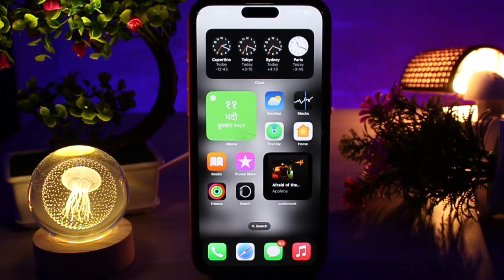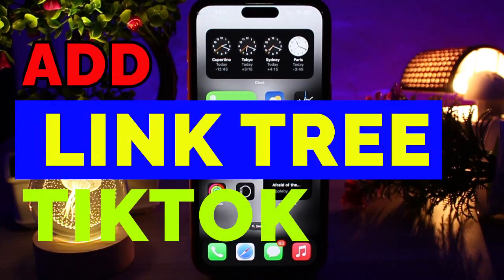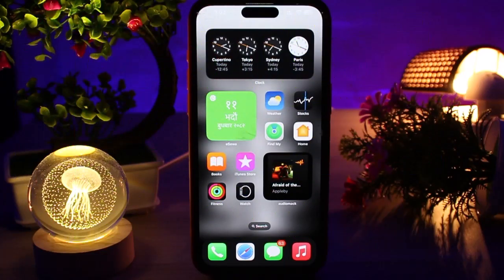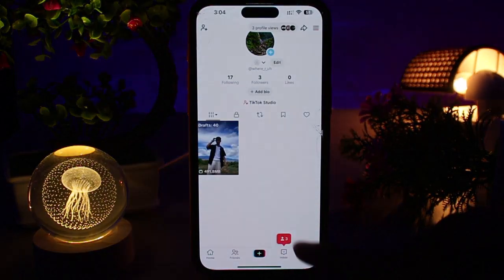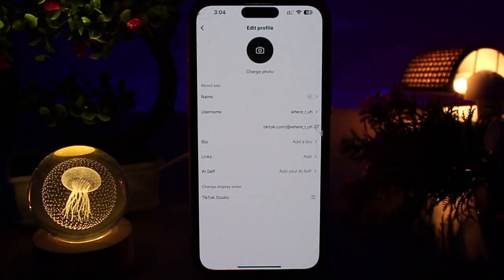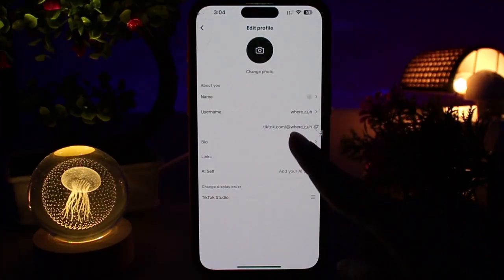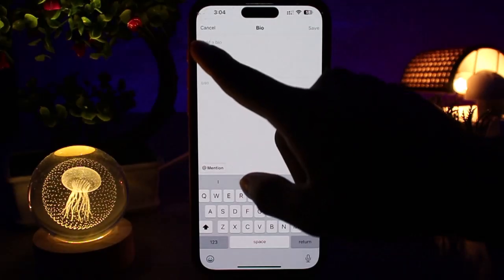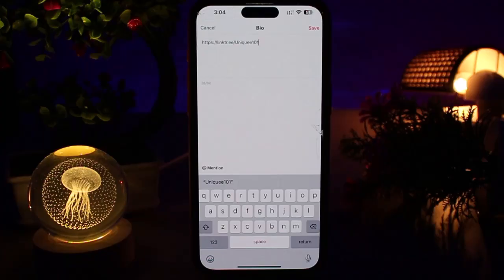Step-by-Step Guide: Put Linktree in Your TikTok Bio - Here's How - 2025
Want to know How To Share Your Linktree on TikTok but don't know how?
This quick video will guide you to Share Your Linktree on TikTok

So, in this few simple steps you can successfully Share Your Linktree on TikTok

Timestamps :
00:
00:
00:
00: